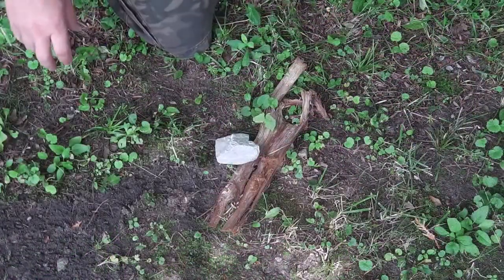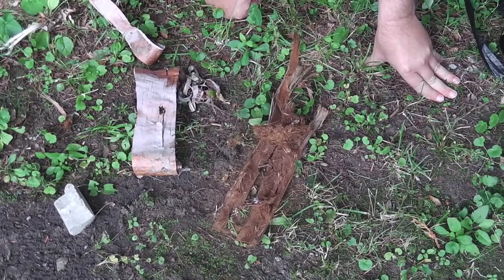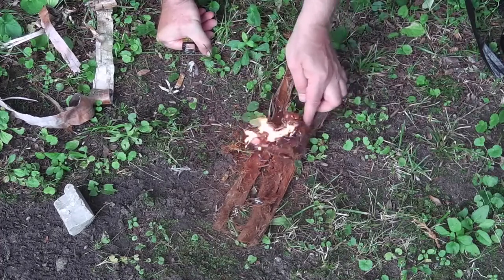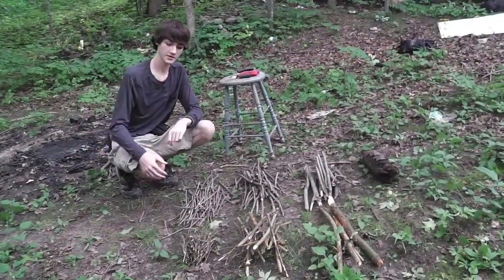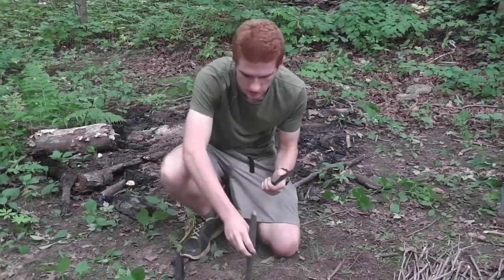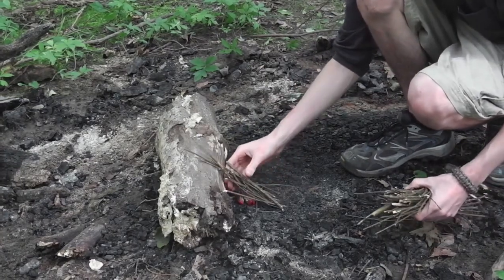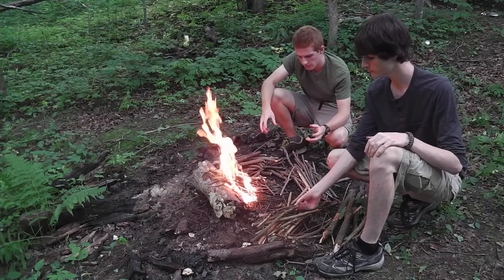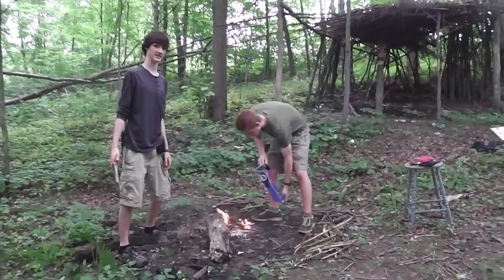Tutorial 1: How to Build Fires in Wet Conditions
This is the first tutorial we have put up. If you have any requests for the next say so in the comments.

We hope this video helped you learn a thing or two.